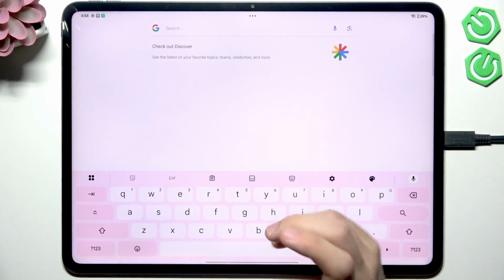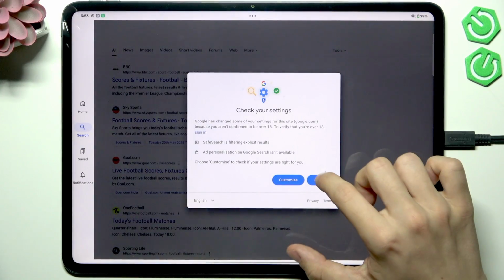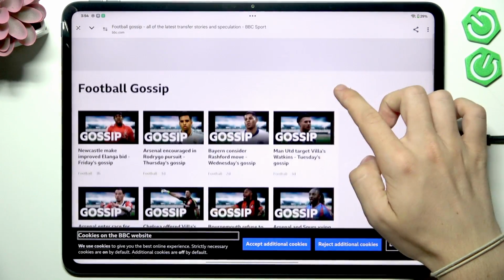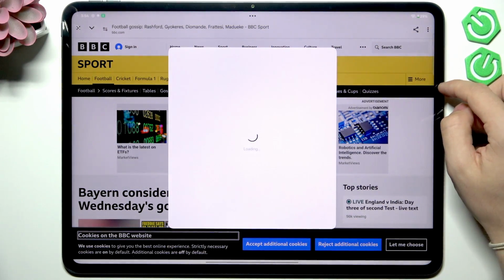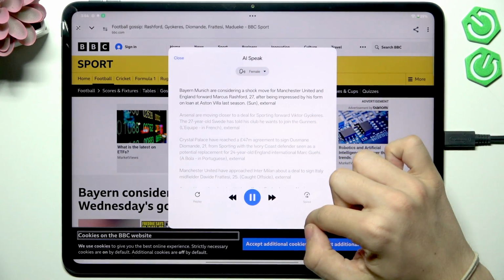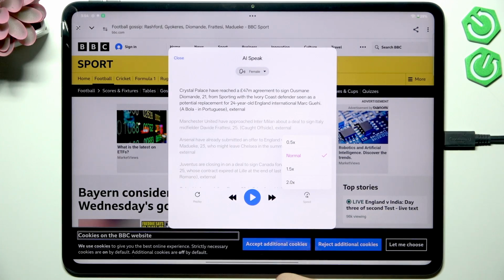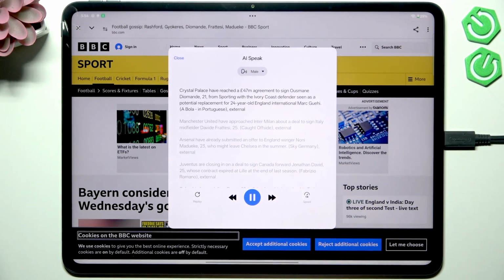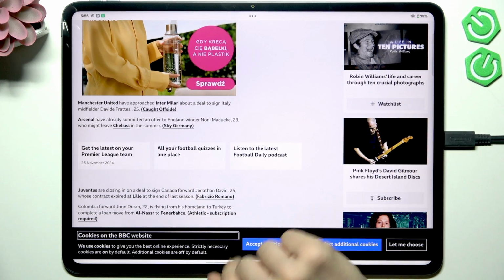How to Make OnePlus AI Read Any Website Aloud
Want your OnePlus phone or tablet to read websites out loud for you? In this video, we show you how to use the built-in AI Speak feature on OnePlus devices to have any website read aloud. Learn how to enable the smart bar, access the smart sidebar, and use AI Speak to listen to web content hands-free. We cover how to adjust the reading voice, change the speed, and control playback options. This is perfect for multitasking, accessibility, or just making browsing easier on your OnePlus device. Follow these simple steps to make your OnePlus read any website out loud using the latest AI features.

How to make OnePlus read websites out loud with AI Speak?
How to enable smart bar and AI Speak on OnePlus phones?
Where is the AI Speak feature on OnePlus devices?

0:00 Introduction
0:07 Enable Smart Bar and Smart Functions
0:30 Open a Website to Read
0:45 Access AI Speak from Smart Bar
1:10 Control Reading Voice and Speed
1:30 Pause, Play, and Close AI Speak